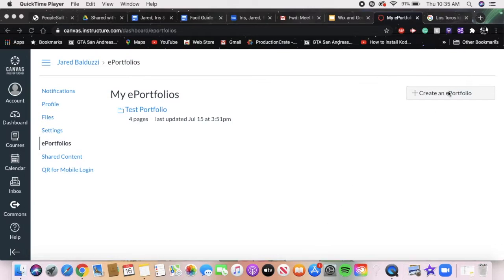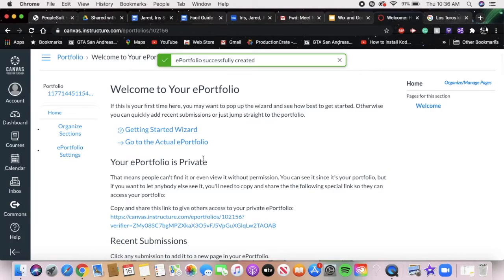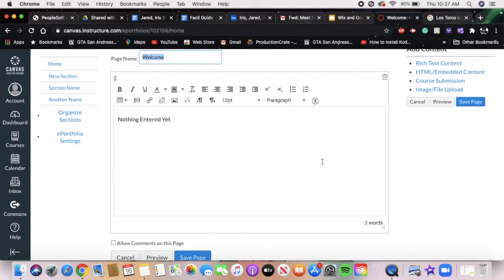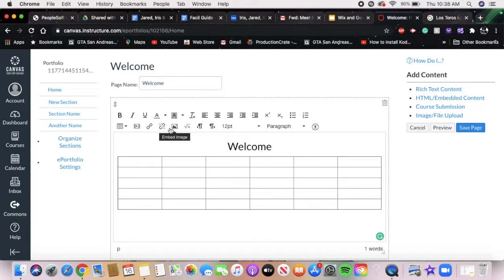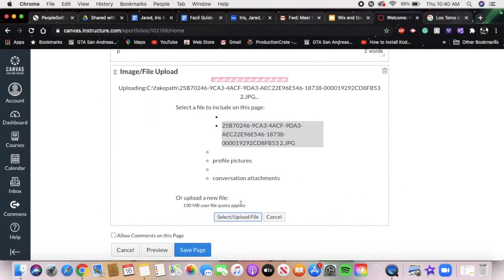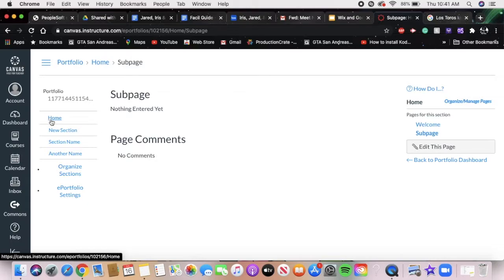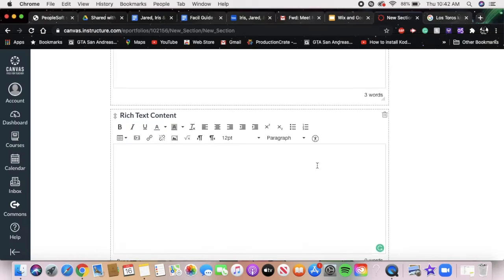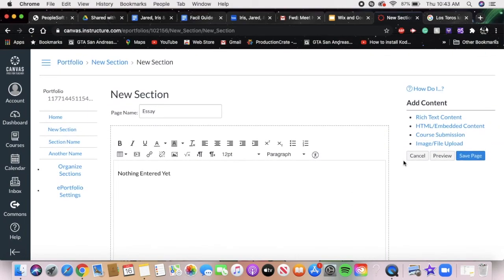Canvas ePortfolio Basic Tutorial